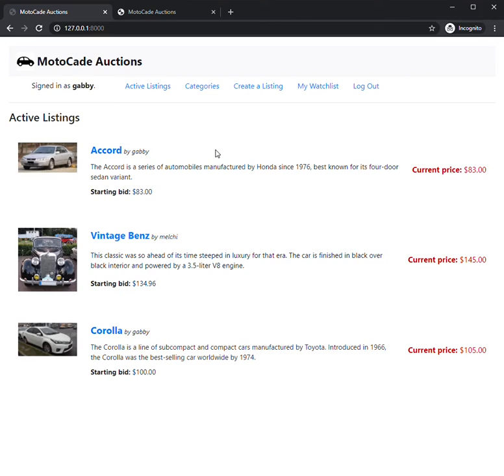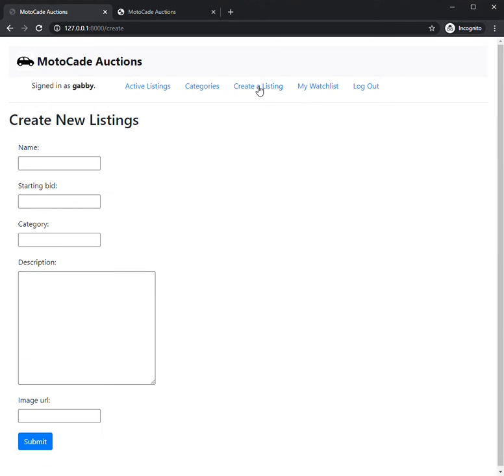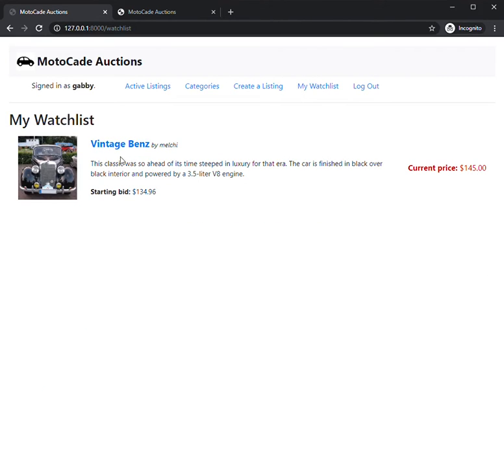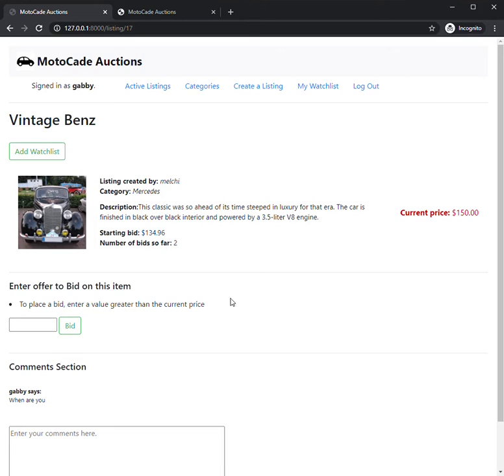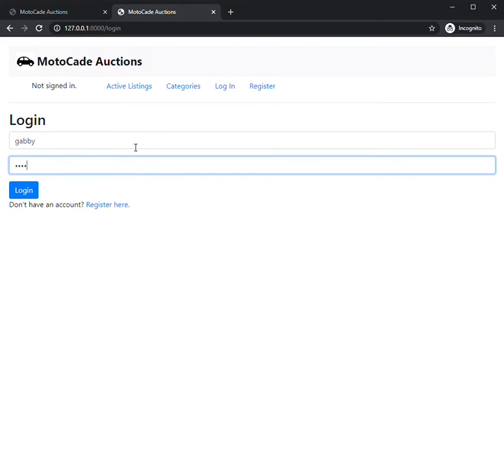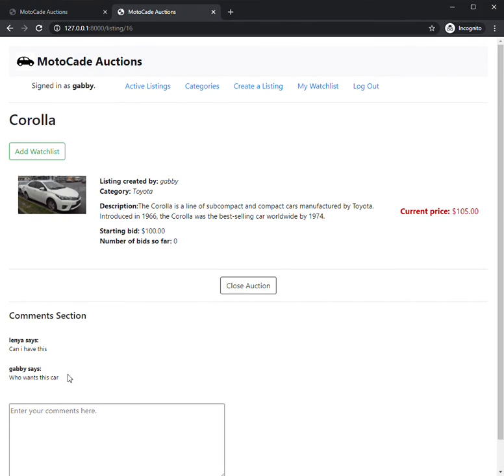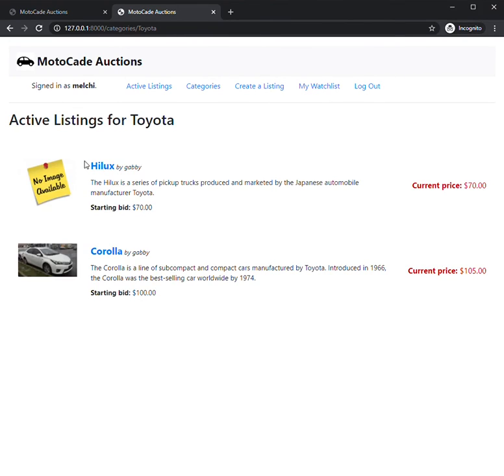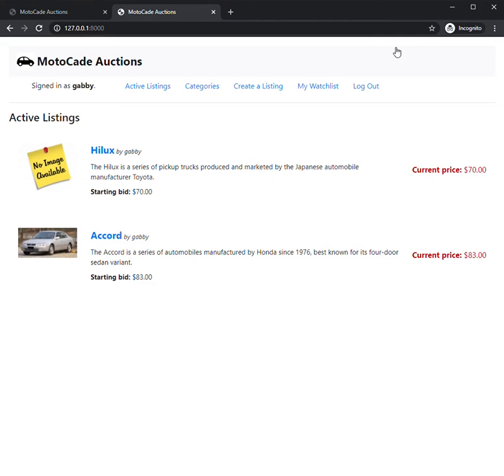CS50W 2020: Project 2 - Commerce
This video is a demonstration of my implementation of Commerce (Project 2) assignment in CS50's Web Programming with Python and JavaScript.

Timestamp:
0:12 - Models
0:23 - Django Admin Interface
4:08 - Django Admin Interface
0:37 - Create Listing
0:58 - Active Listings Page
1:33 - Listing Page
1:12 - Watchlist
3:37 - Categories